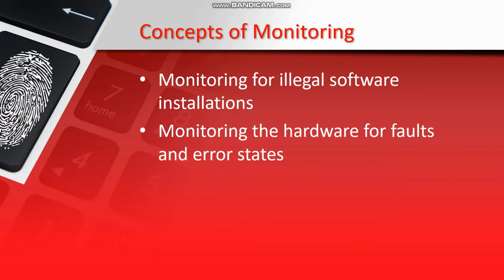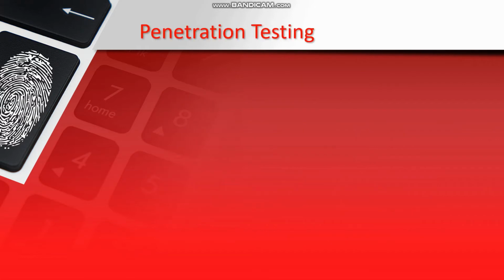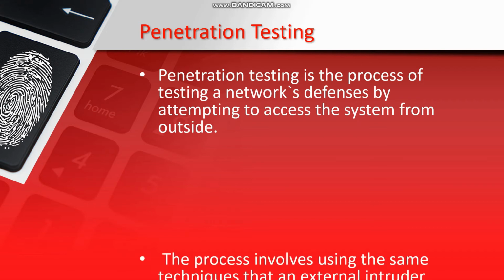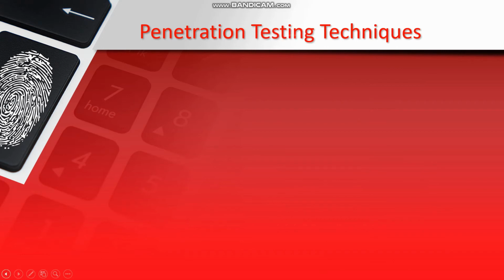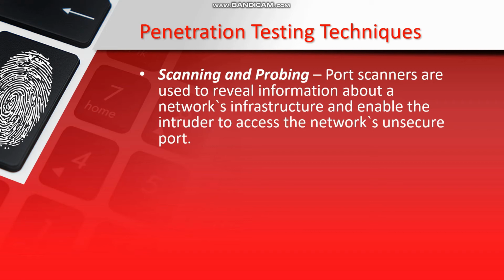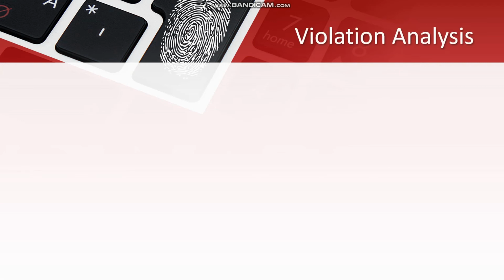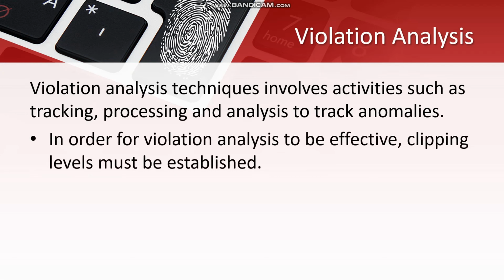Operation Security Domain Monitoring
Operations Security Domain  - Kester Rawlins